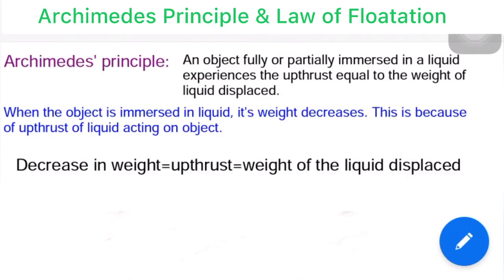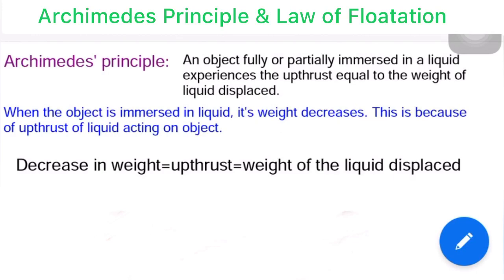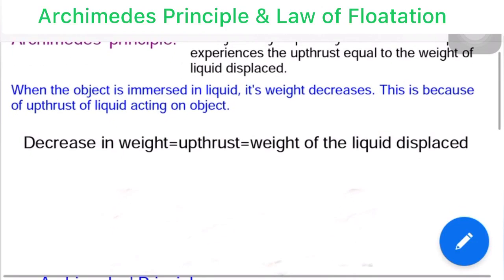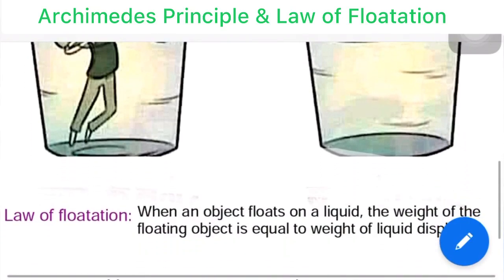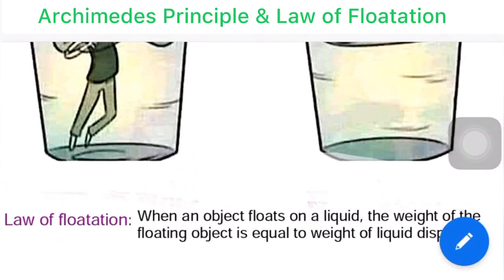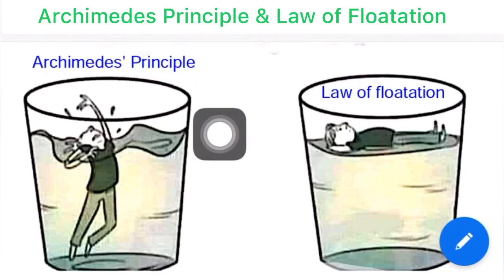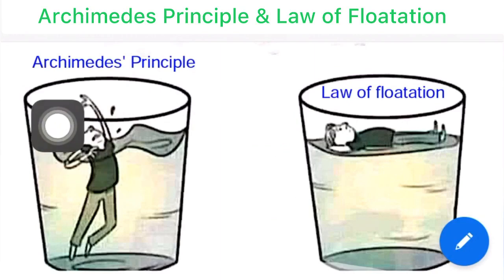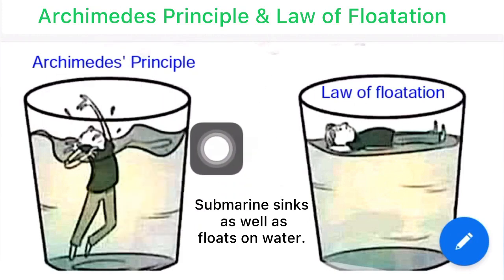Archimedes principle and law of floatation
This video simply explains you Archimedes principle and law of floatation.

Archimedes principle
Law of floatation

Note:
According to Achimedes principle, the weight of object or upthrust due to liquid applied on the object can be calculated experimentally by using following relation,
W=w1-w2 .(1)

Where,
W= weight loss of object or upthrust exerted by liquid on object,
w1= weight of object measured in air
w2= weight of object measured in liquid